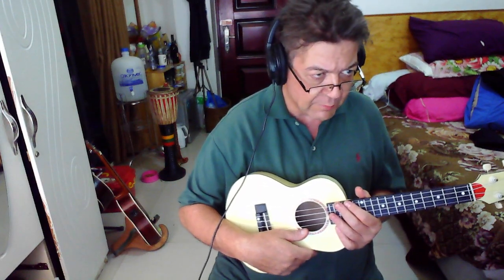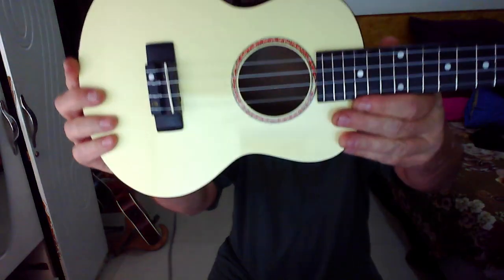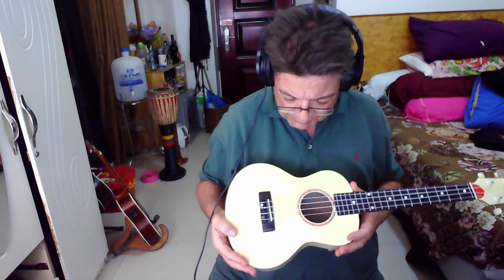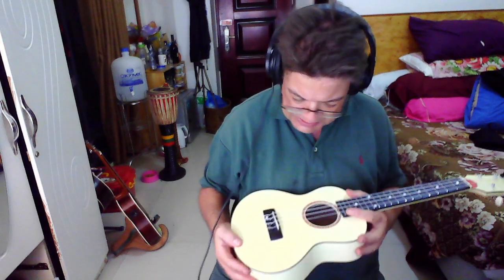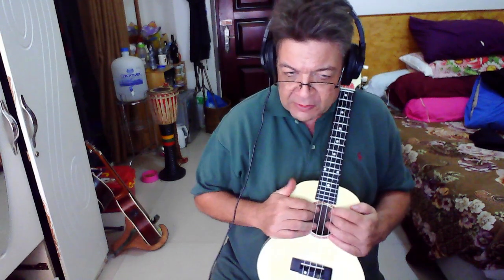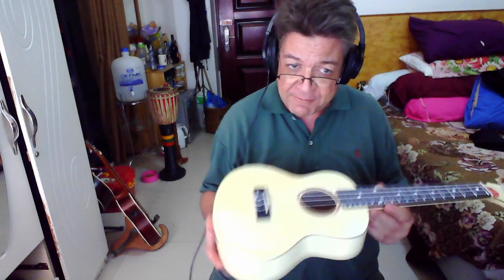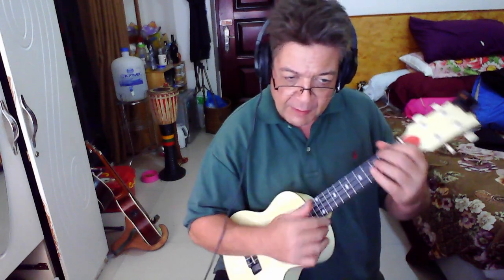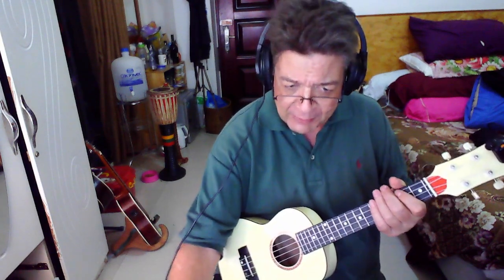The $14.50 Mandalay Ukulele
Can't remember exactly where the shop was.. 37th & 81st?  It was in the shadow of a medium-sized pagoda. No label. No serial numbers.